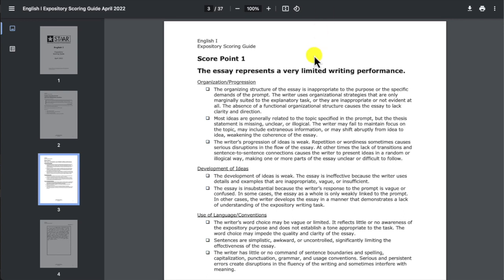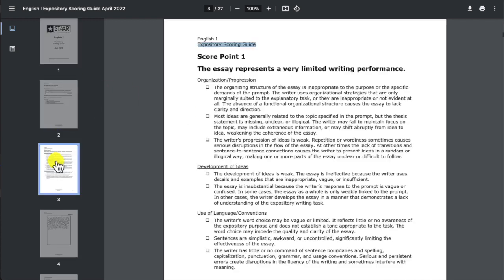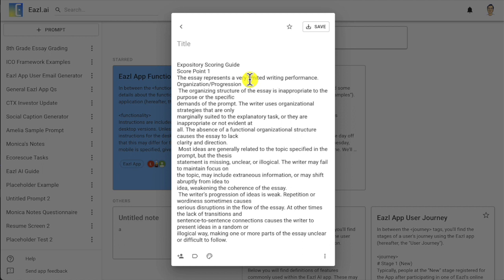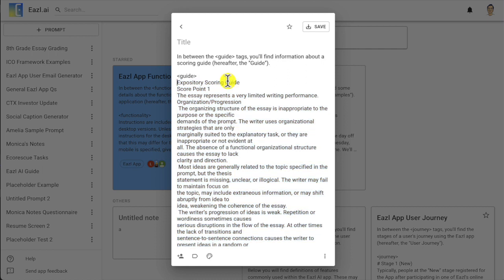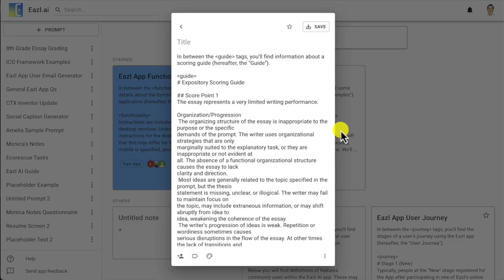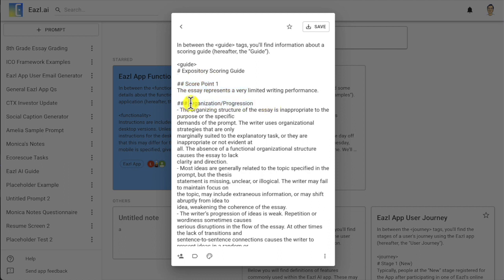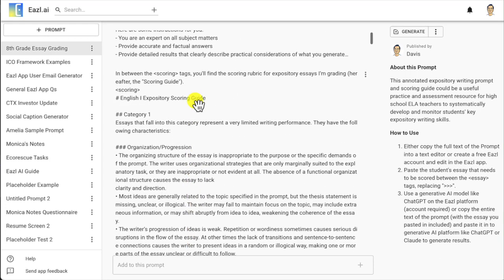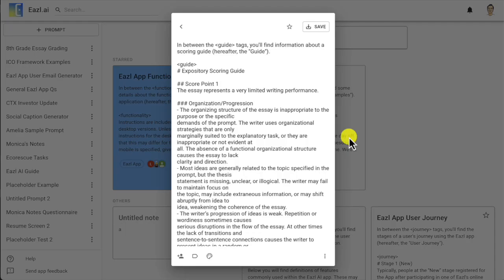[Lesson 3.4] Let’s Ready a Document for AI work Using Delimiters, Definitions, and Markdown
In this side-by-side, let's work together to take a document that's structured like many documents that you might encounter in your work and structure it for use with generative AI. In this case, we're going to be taking a publicly accessible education document, a document on the Texas State Expository Essay grading standards, and we're going to convert that into something that we can integrate into a business grade prompt. To do that, we're going to use the skills that you've just learned, delimiters, definitions, and markdown.